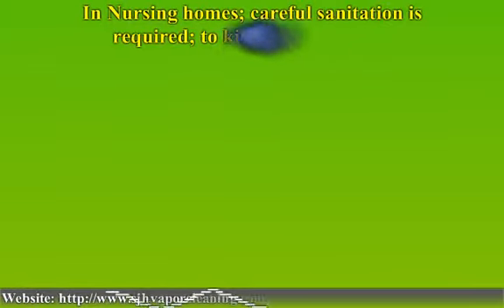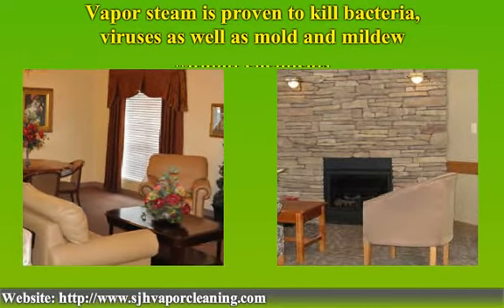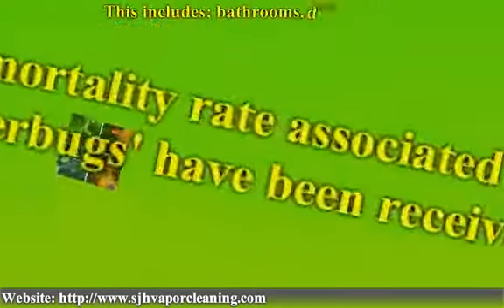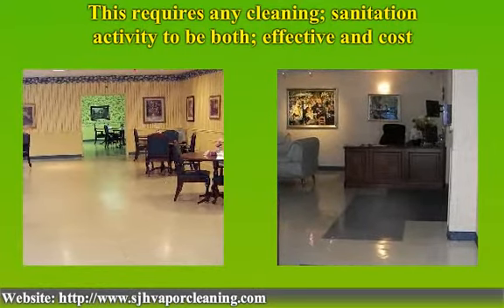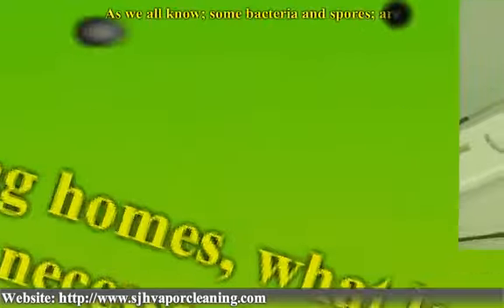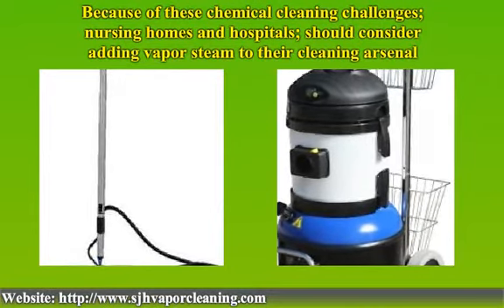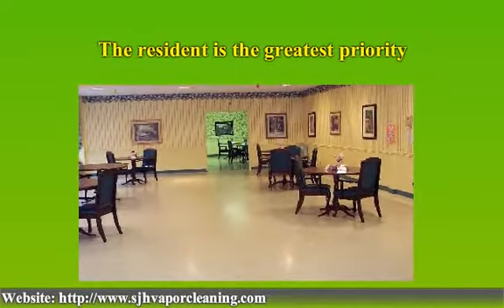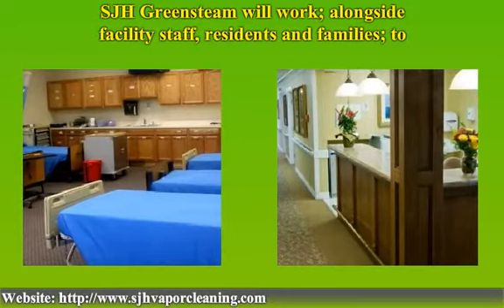The Ideal Cleaning Solutions for Nursing Homes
In Nursing homes; careful sanitation is required; to kill and remove the viruses. Particular care must be given to washrooms, bedding and equipment; as well as all; common area surfaces such as door knobs, counter tops; where the viruses can be transferred. To sanitize these surfaces; an alcohol based sanitizer and detergents; are not considered effective.  Vapor steam heat above 140 degrees Fahrenheit will kill the viruses on contact.